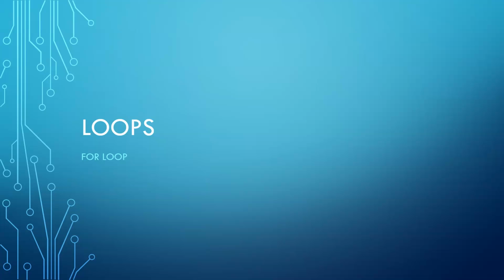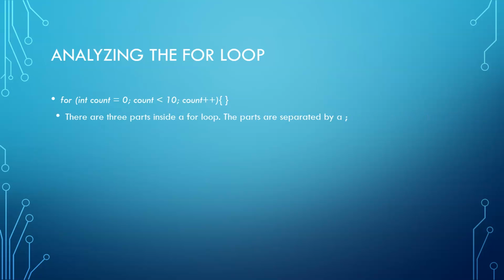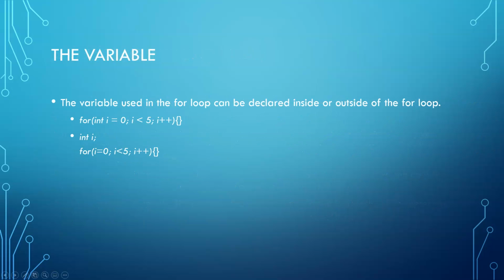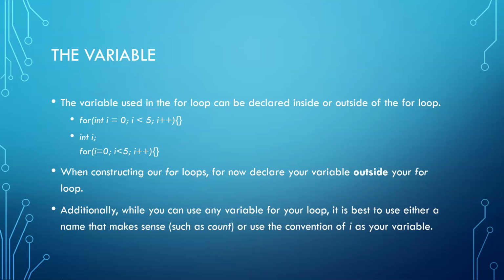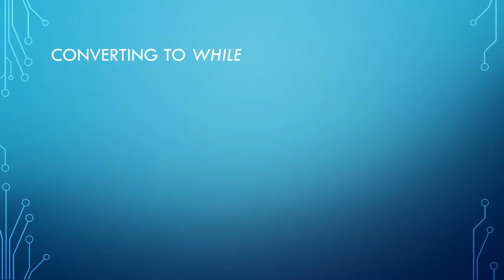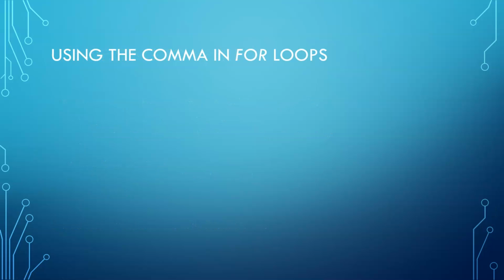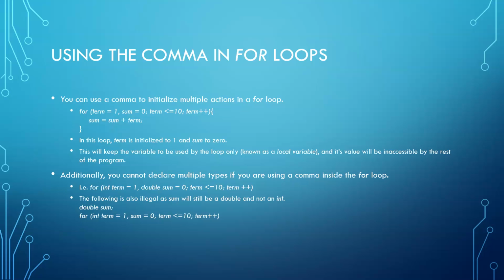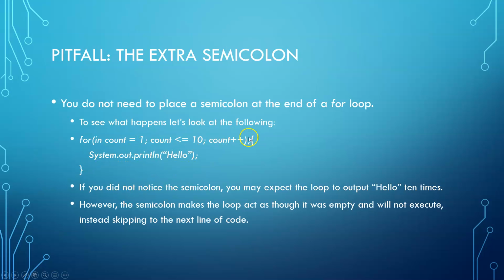3.12 For Loop